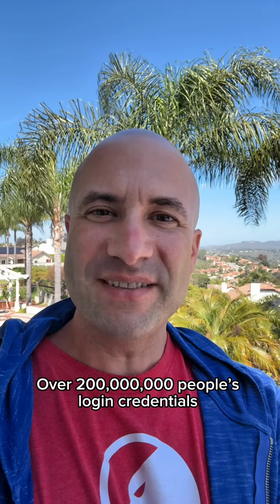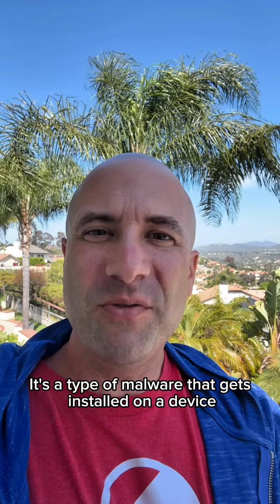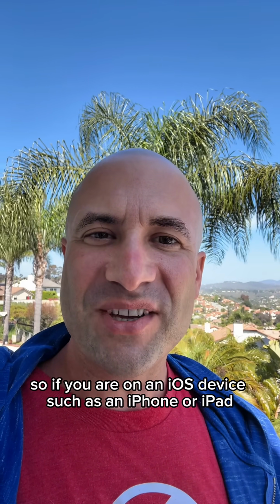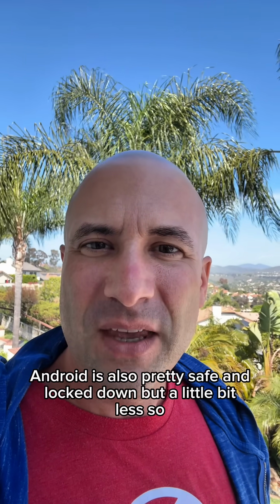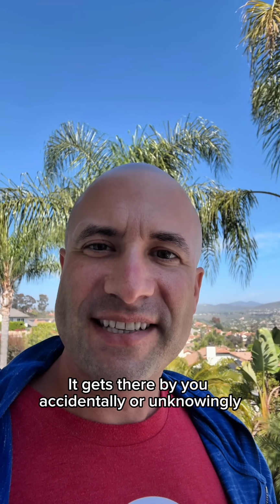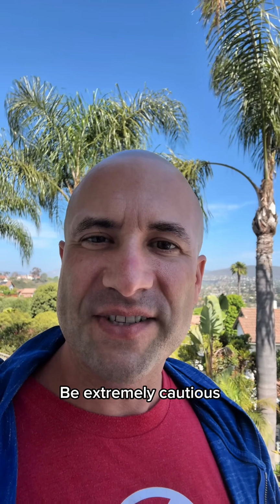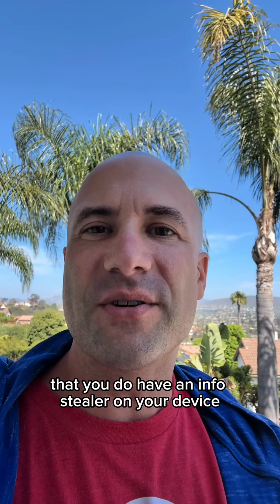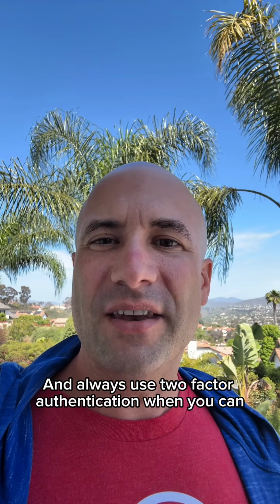Infostealer malware, 200M logins leaked, how to protect yourself